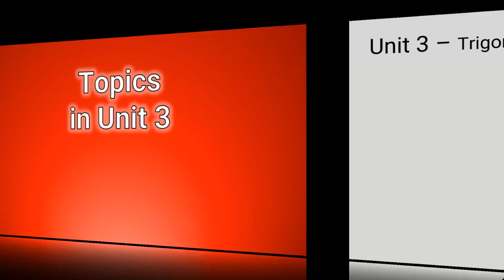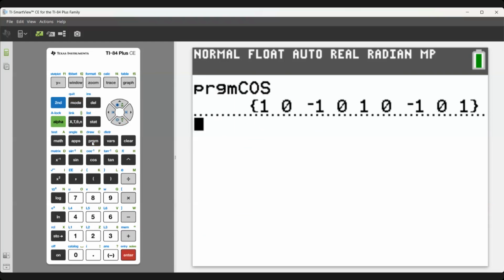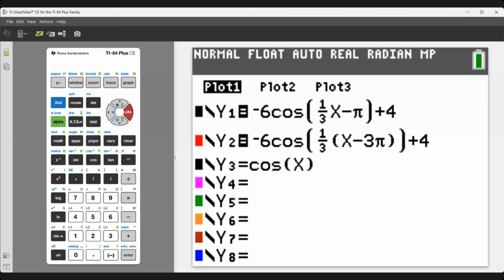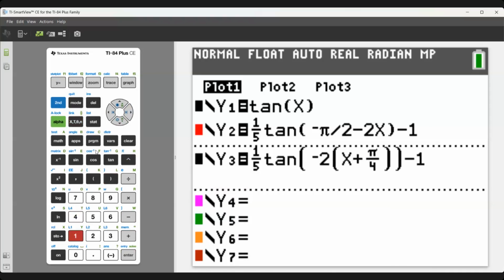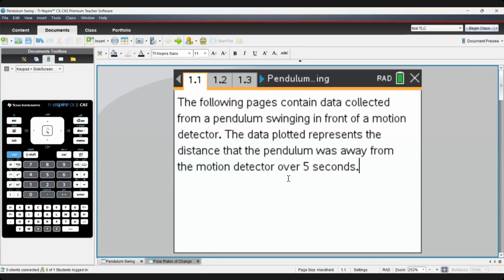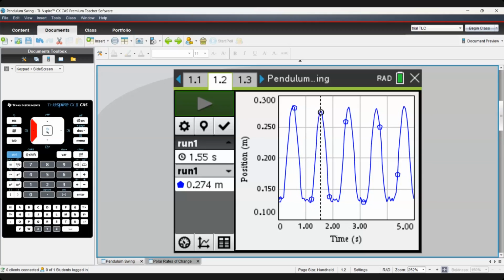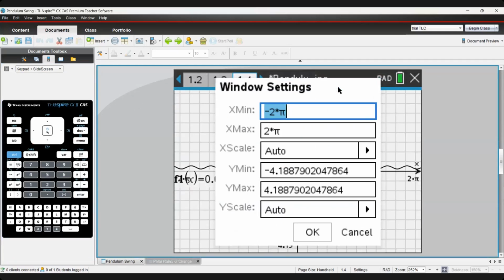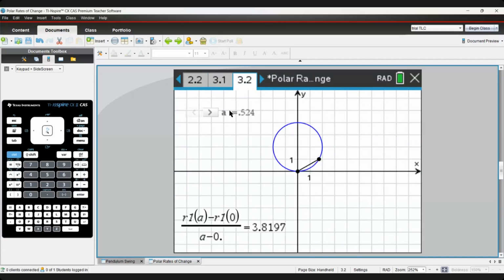AP Precalculus: Trigonometric and Polar Functions — 2023 Virtual T3IC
Use TI technology to develop understanding of concepts related to the trigonometric functions and make the connection to polar coordinates that are essential components of the AP® Precalculus course.